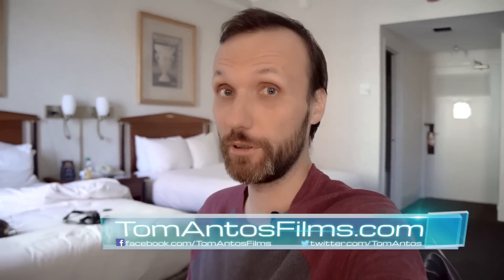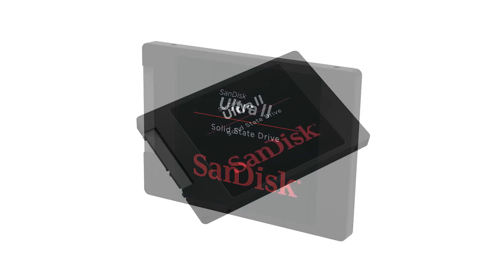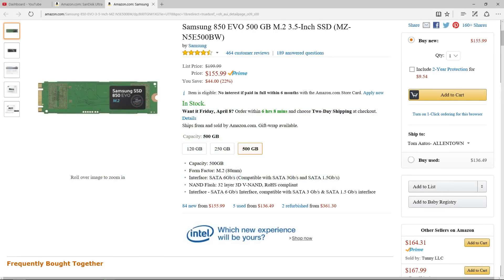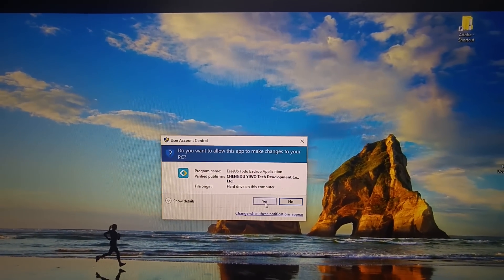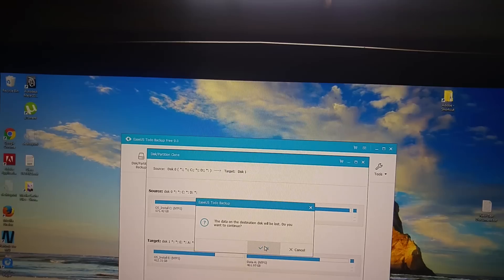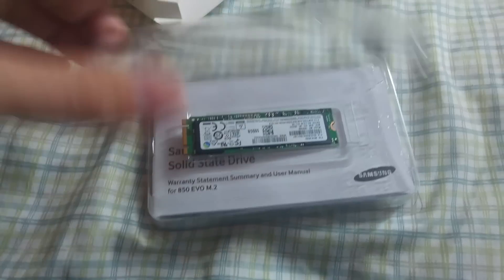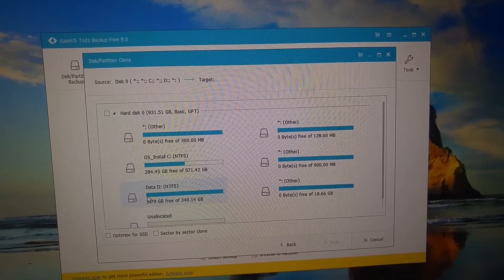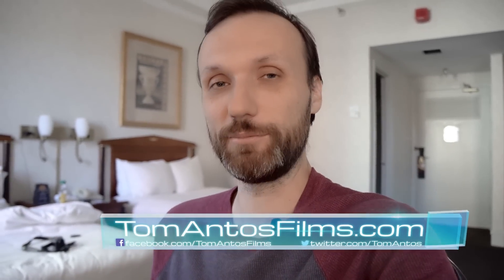4K Video Editing Laptop Upgrade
Amazon U.S.

Amazon U.K.

Here you can get Amazon Prime free for 30 days:
Amazon US
Amazon U.K.
Amazon Canada

Here you can download the disc cloning software EaseUS Todo Backup

You can get similar laptops on Amazon and Amazon UK
The exact model I purchased is MSI GE72 2QF-247US Apache Pro Laptop 17.3-Inch, which you can buy on Amazon Canada
I highly recommend getting a cooling pad
Upgrade the hardrive to a SSD

The exact specs of my new laptop are as follows:
MSI GE72 2QF-247US Apache Pro
12 GB of RAM (DDR3)
1TB hard drive (7200 RPM)
17.3” HD screen
Windows 10

Here are a few options on Amazon USA and Amazon UK that are a bit better - they all have 16GB RAM (as opposed to 12GB); they have the same GPU, Nvidia GeForce GTX 970M (I strongly recommend you don't get anything less; and GTX980M is still very expensive); the CPU is the same (i7-5700HQ) or one generation newer (i7-6700HQ; this one is actually a bit less powerful than the 5th gen. CPU - but it is more energy-efficient; uses less battery); and some of the models have a SSD, in addition to a HDD.

I have upgraded my laptop. This new one is from MSI just like my previous laptop.

Jak sie masz?! Jestem z Polski ;)